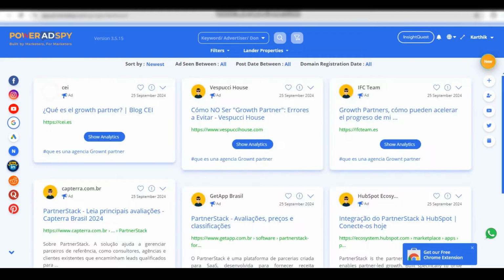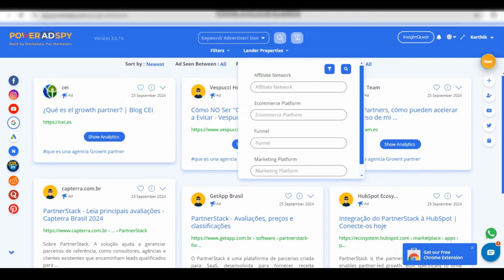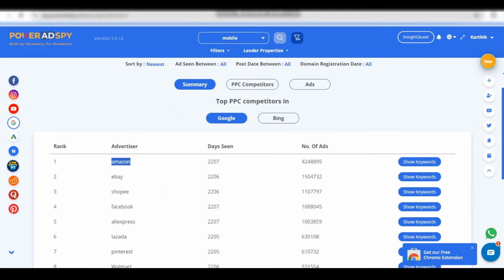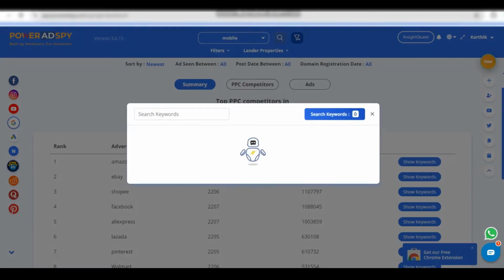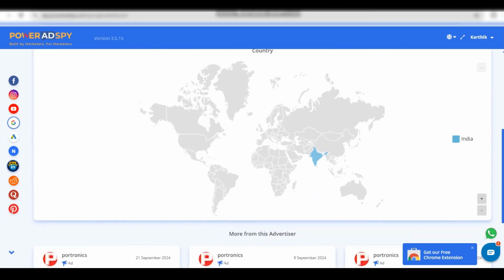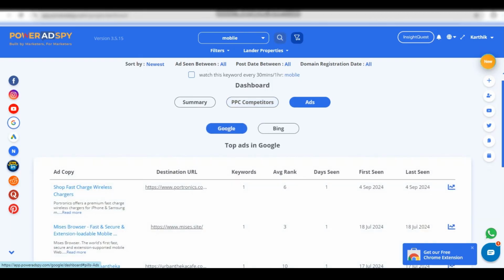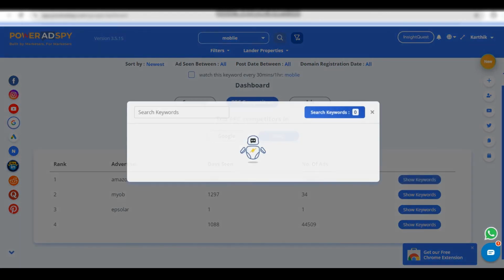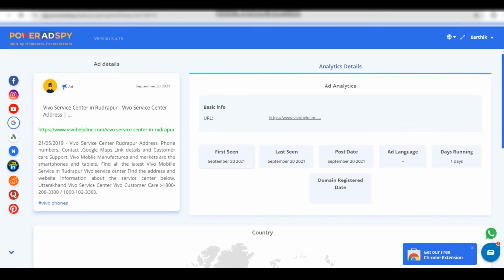How to Search Google Ads using PowerAdSpy: A Step-by-Step Tutorial Series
Welcome to our in-depth tutorial on using PowerAdSpy to search for ads on Google!
In this video, we'll guide you through the PowerAdSpy dashboard, helping you harness the full power of this tool for your advertising needs.
What you’ll learn:
How to log into PowerAdSpy and access the Google Ads Network icon.
Utilizing the search bar to find ads by domain, advertiser, or keywords.
Narrowing down your ad searches using filter options like "ad type" and "ad sub-position."
Conducting a search for "mobile" to view relevant results from both Google and Bing.
Analyzing keyword associations by clicking on "Show Keywords."
Understanding details such as the number of ads, days seen, and advertisers.
Discovering top ads on Google and accessing analytics for targeted insights.
Navigating to the "PPC Competitors" section to explore competitors and their active ads.
Following similar steps to analyze Bing ads and their performance.
Now that you’re equipped with the knowledge to navigate PowerAdSpy, unleash your creativity and elevate your advertising game!